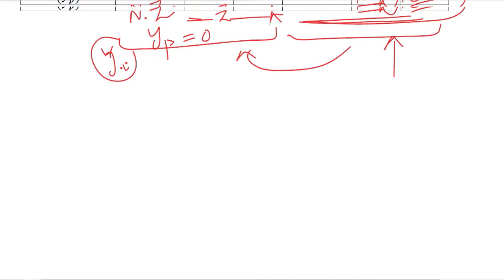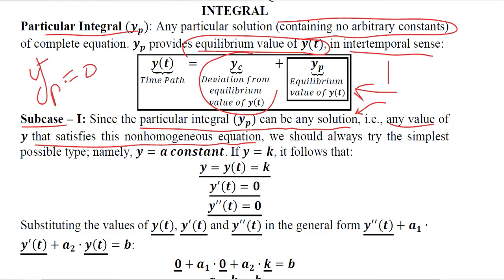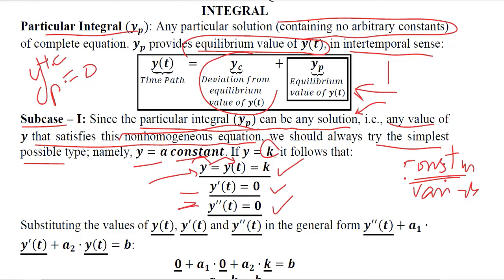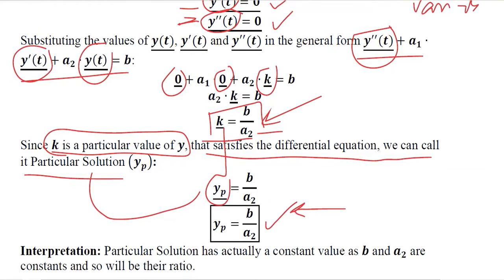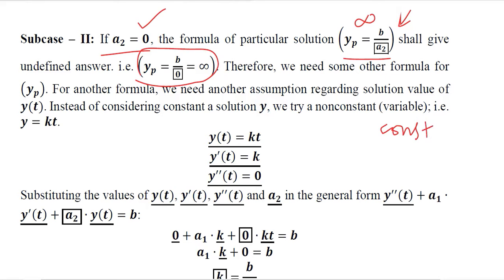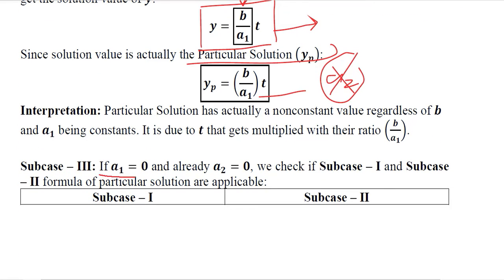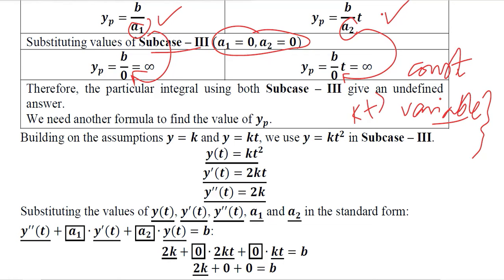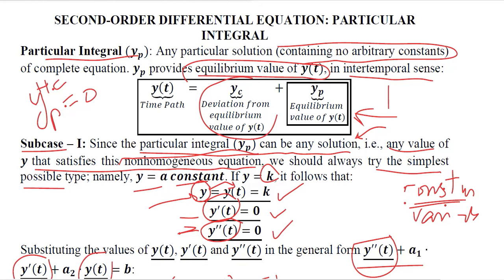Second Order Differential Equations: Particular Solution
This video derives the formulae for Particular Solution of sub-cases of Second Order Differential Equations .

Regards,
DBM,